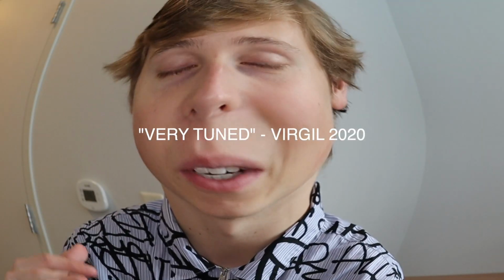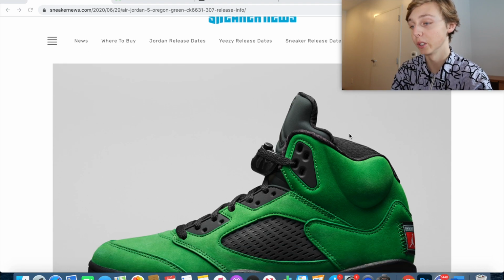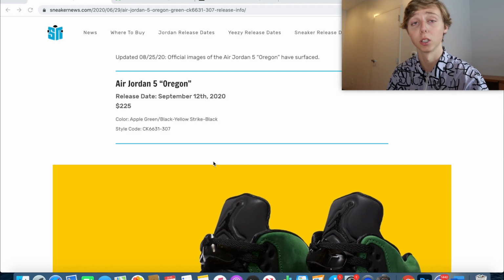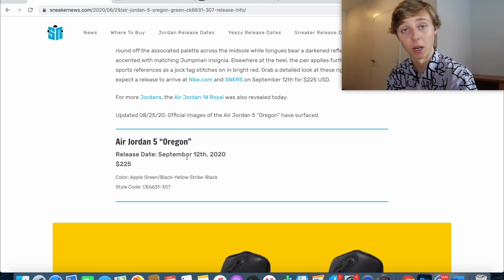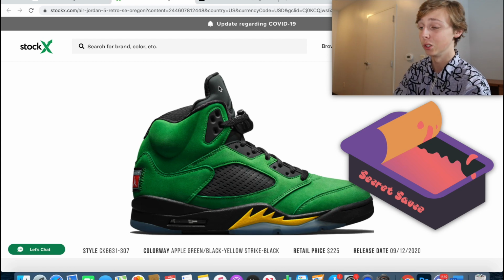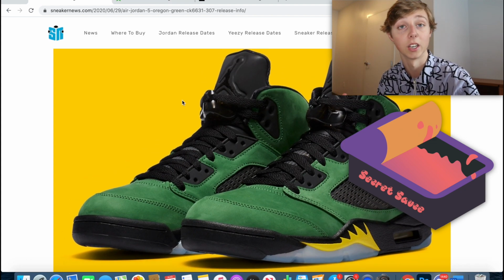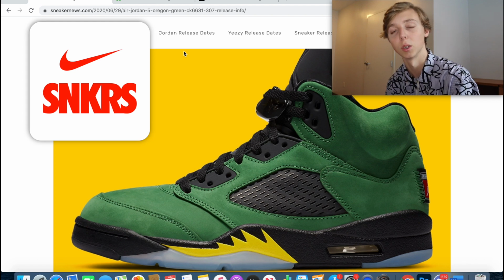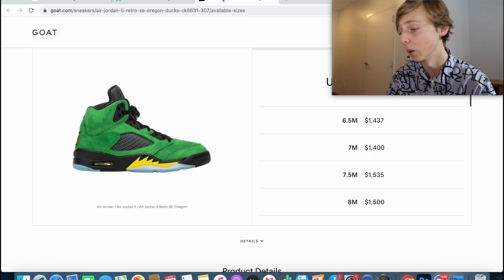HOW TO COP AIR JORDAN 5 APPLE GREEN/RETRO SE "OREGON" FOR RETAIL! *Best Method* + RESELL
So, today in this video, I decided to go over how to cop the air jordan 5 retro se "oregon ducks" that are dropping very soon for a retail of $225, and these oregon 5s are gonna resell really well once they drop on snkrs, and i show you all how to cop off the snkrs app and how to cop jordan 5 oregon retro for retail!

thanks.

See you all in the next how to cop oregon 5s/how to cop off snkrs video!